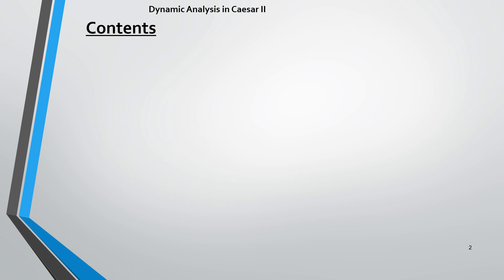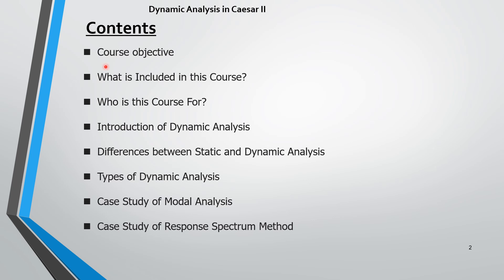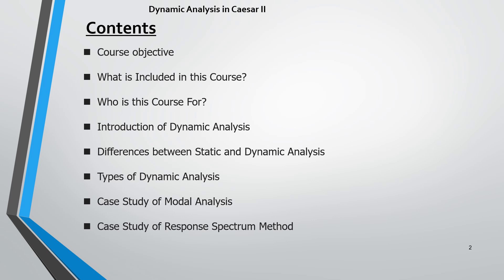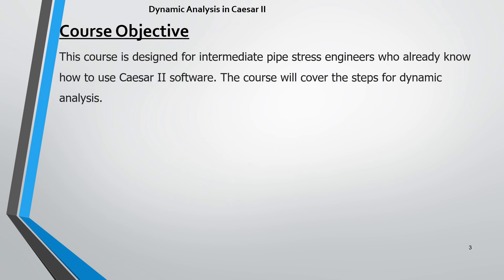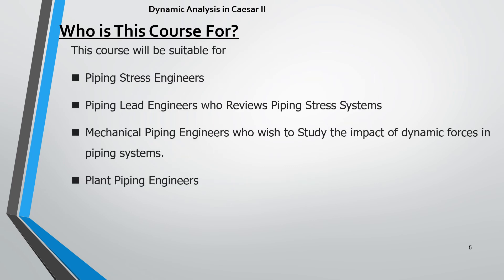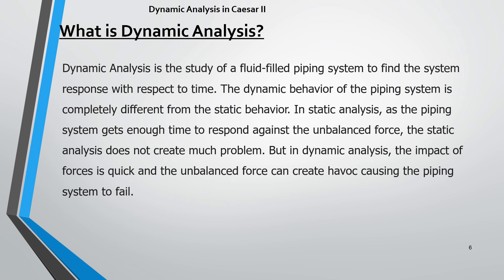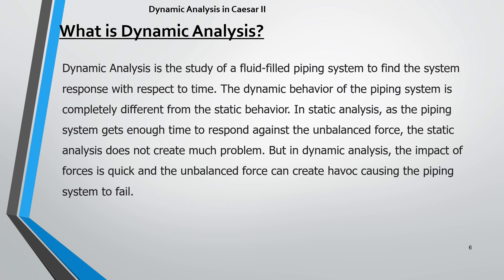Introduction Dynamic Analysis in Caesar II || Piping Engineering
Heat Exchanger Pipe Stress Analysis using Caesar II

WRC Calculations for Static Equipment Nozzles in Pipe Stress Analysis

Design of Spring Hanger Supports using Caesar II for Pipe Stress Analysis

Steps for Acoustic Induced Vibration Study following Energy Institute Guidelines

@EveryEng  Engineers’s Ecosystem creates Opportunities to Learn, Earn and Grow! At  @EveryEng  we believe YOU are important, so we leave it to you what you want to browse and participate. All in one ecosystem so you can browse as per your interest and participate where you get maximum value.  @EveryEng - Mechanical  is created to support Mechanical Engineering Students & Beginners